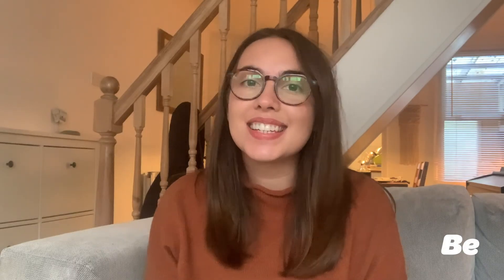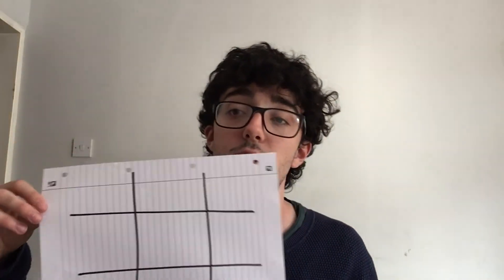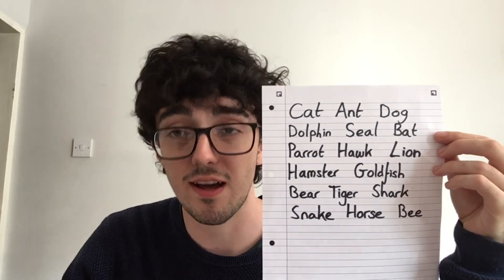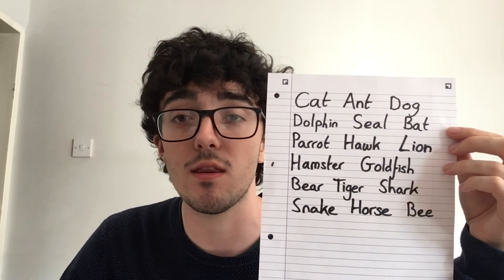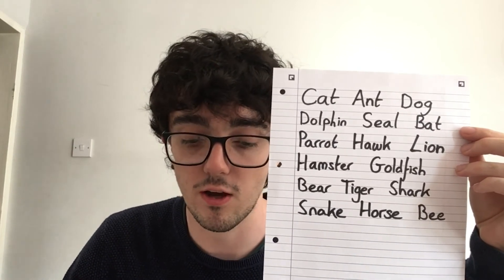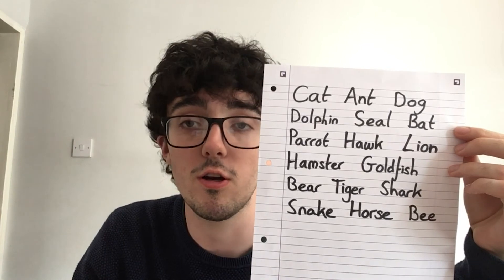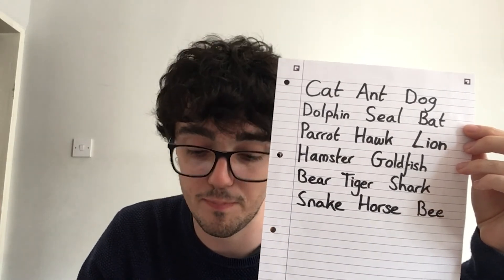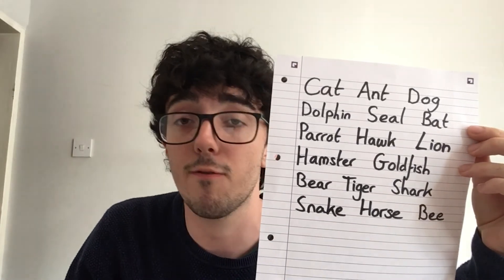Soul Kids | Blue & Yellow | 21st June